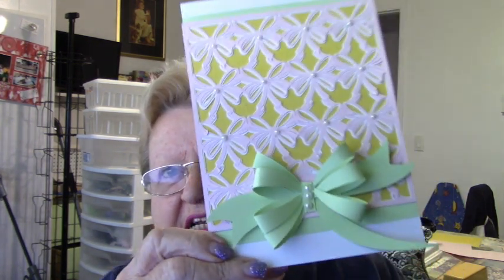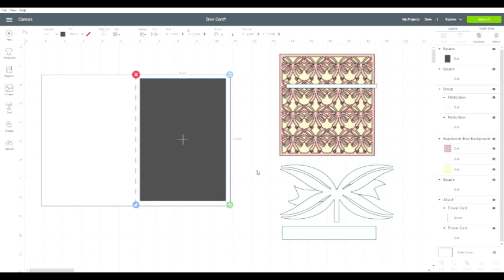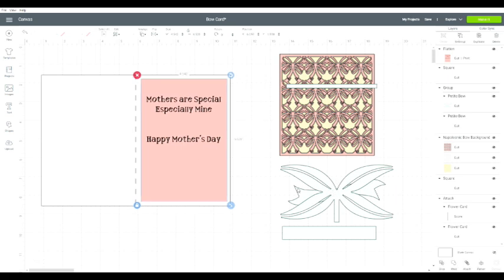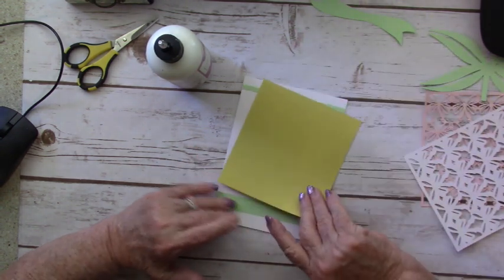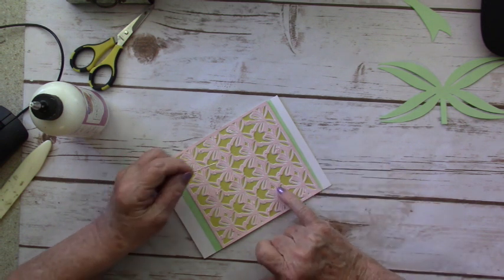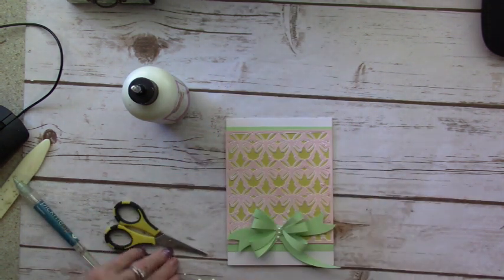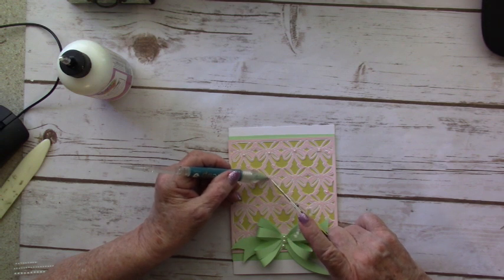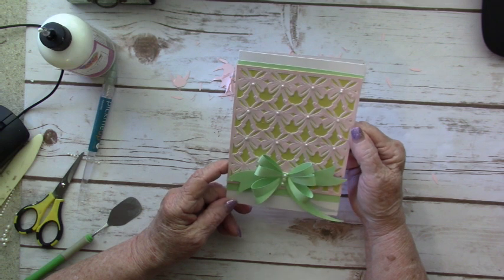A Mother's Day Card on the Cricut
A Cricut project using Cricut Access and a Anna Griffin card. All papers from my stash. Pearls from Michaels.